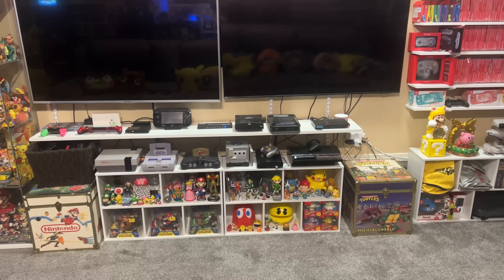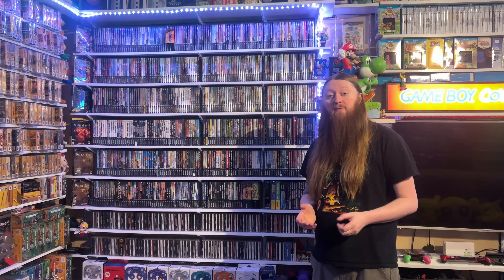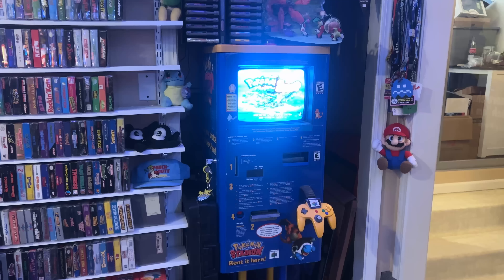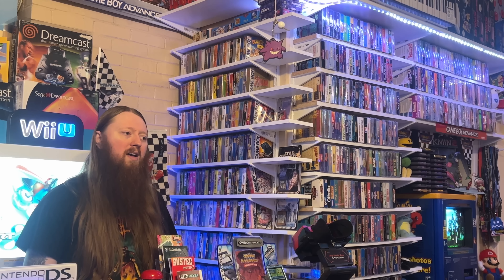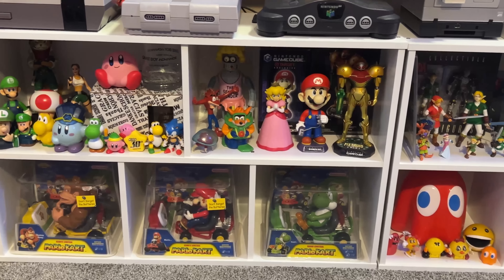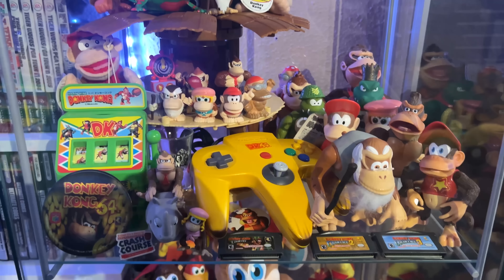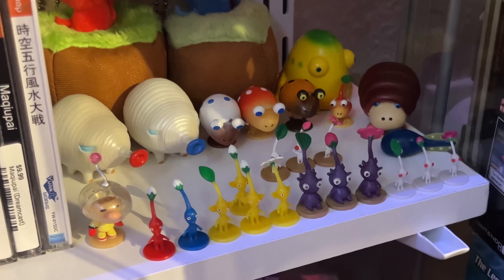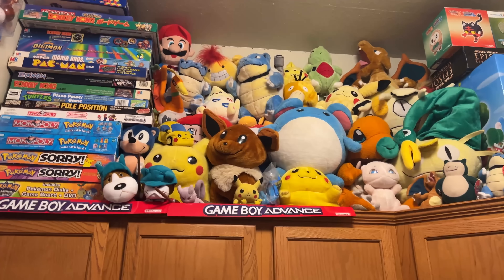2023 Video Game Room Tour (5 Complete Libraries, Kiosks, Signs, Statues, Etc!) | SicCooper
This is the first game room tour in our new house! This has been a long time coming, and its the most work I have ever put into a game room. We have 5 complete libraries of games, hundreds of consoles, and everything is complete in its original box! Signs, kiosks, standees, statues, promotional items, etc is all included here!